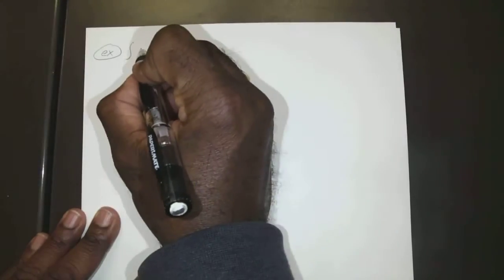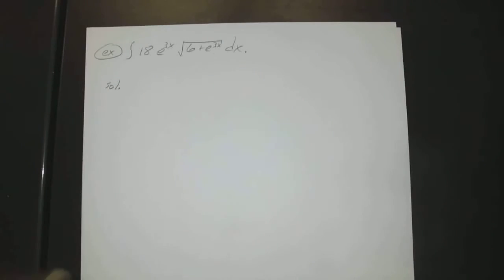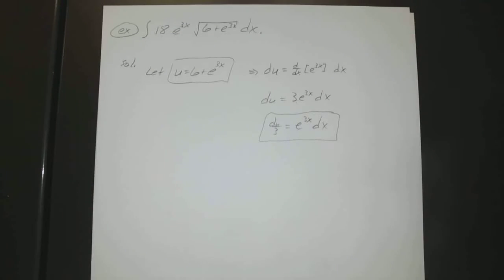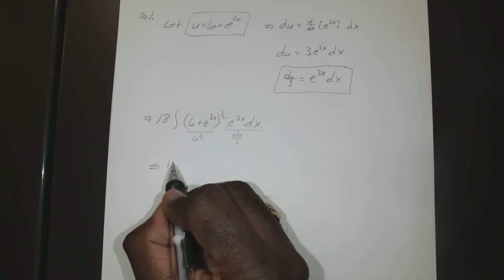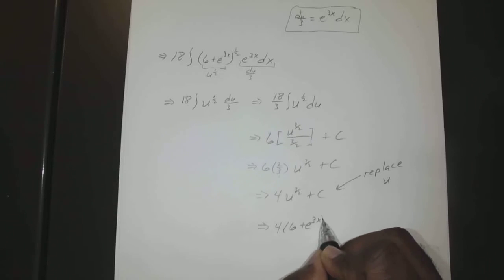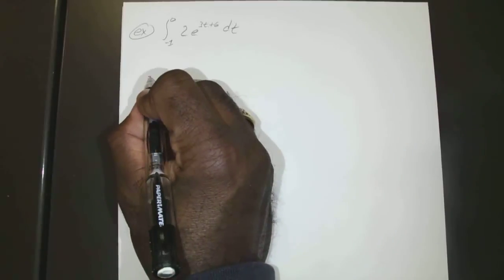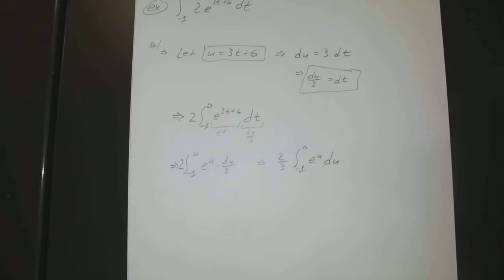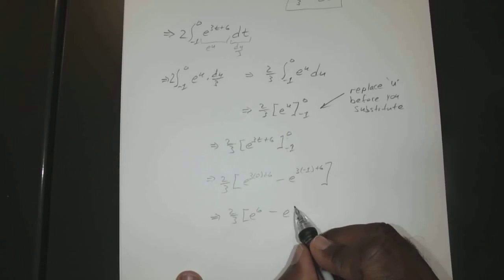1760 Class 26C